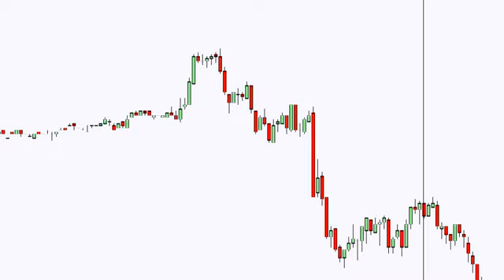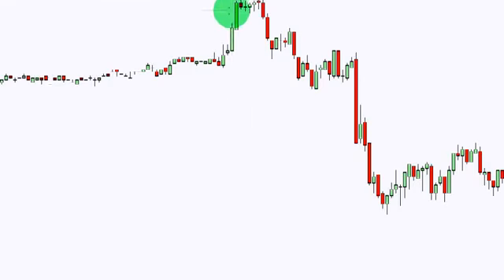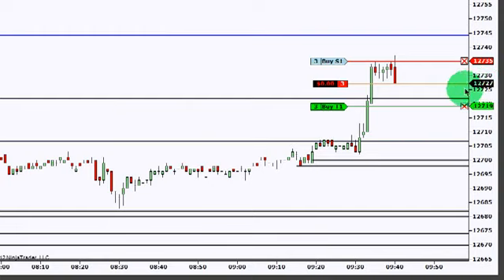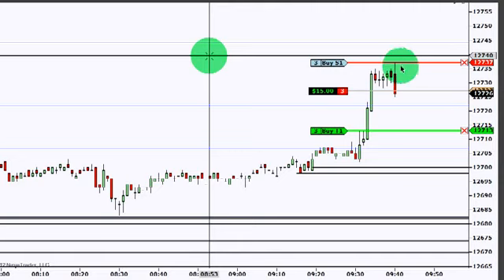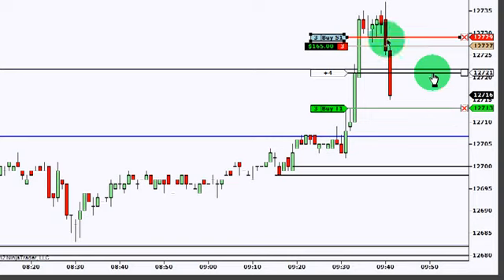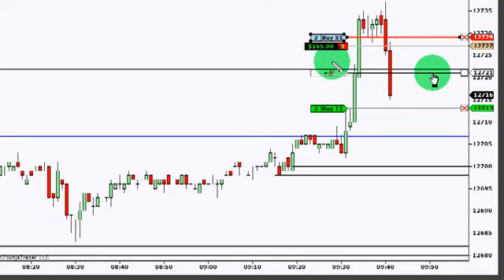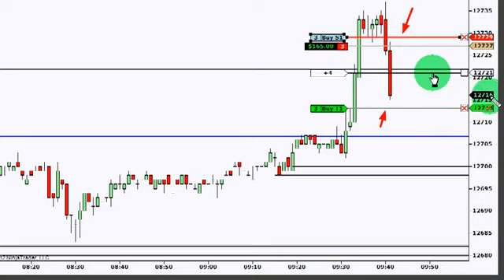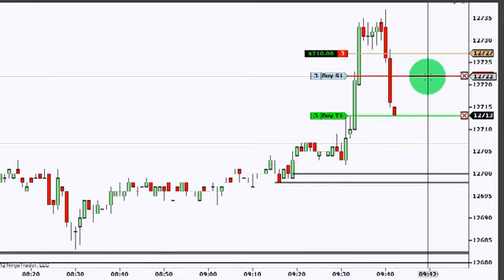Dow Scalper + Futures Trading System